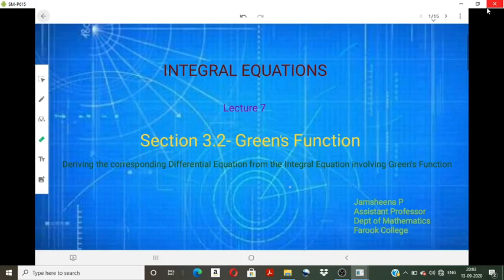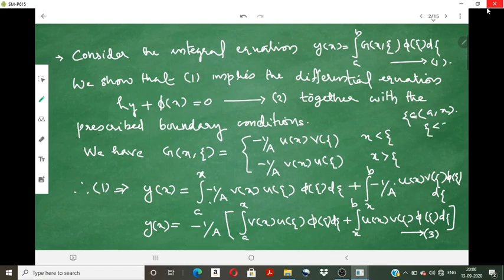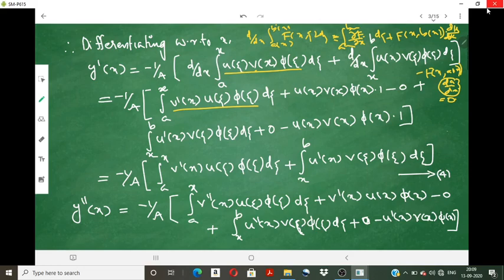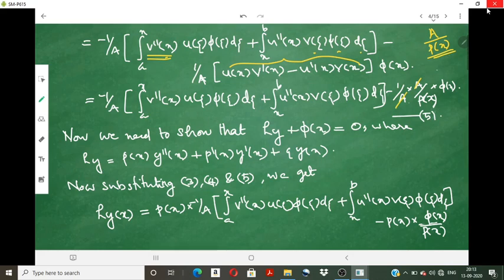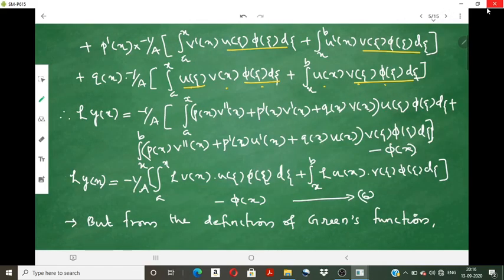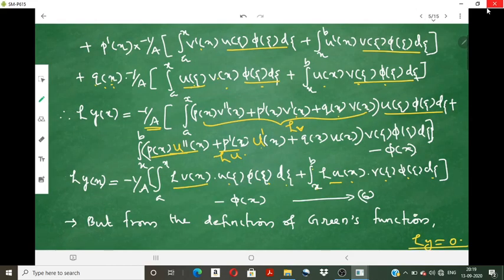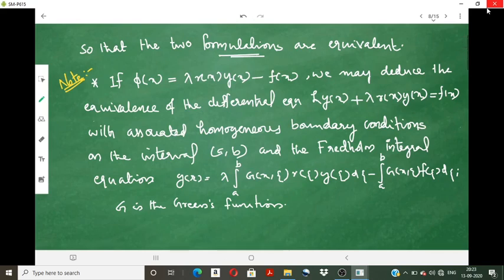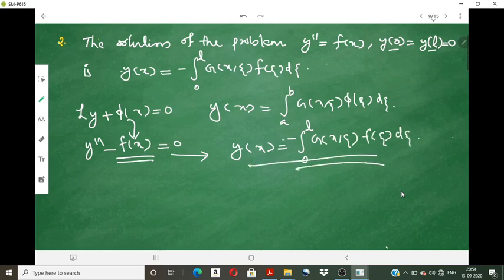Lec 7- Deriving DE from the IE involving Green's Function